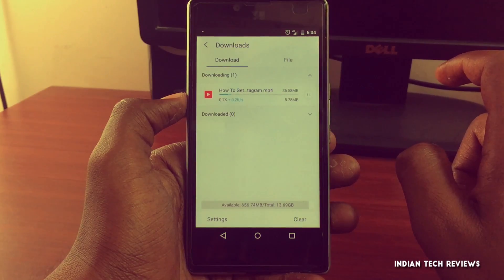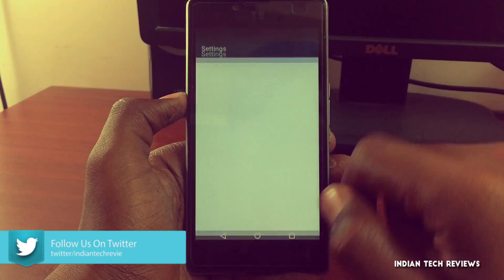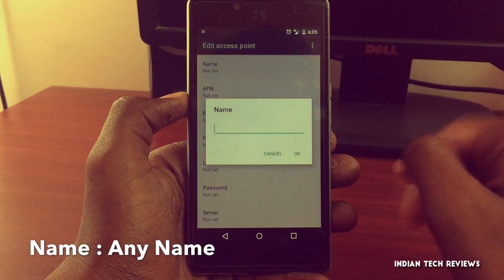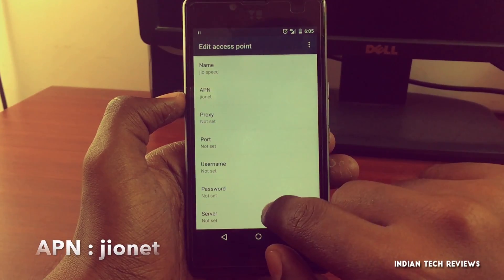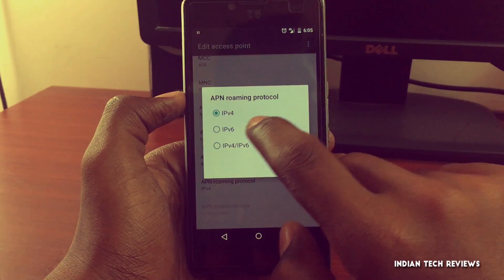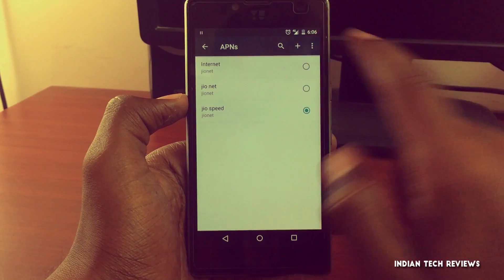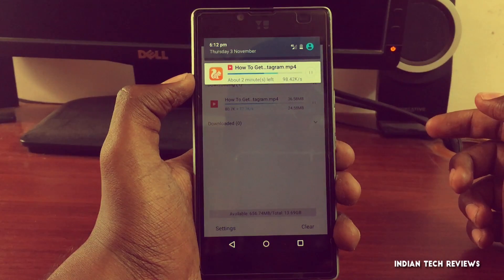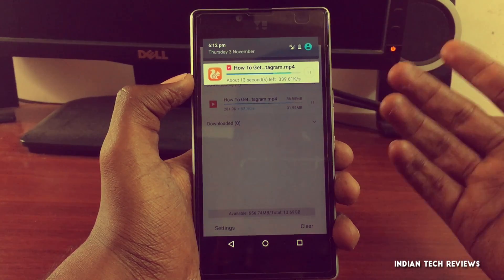How To Increase Reliance Jio Speed - How to Increase Reliance Jio 4g Internet Speed!!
how to increase reliance jio speed - how to increase reliance jio speed

All content used is copyright to *Indian Tech Reviews*, Use or commercial display or editing of the content without proper authorization is not allowed.